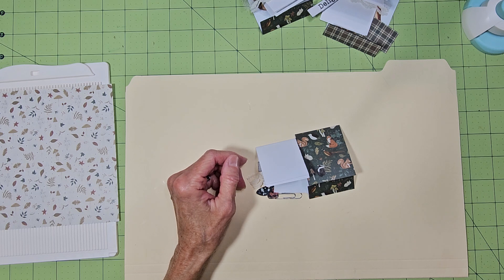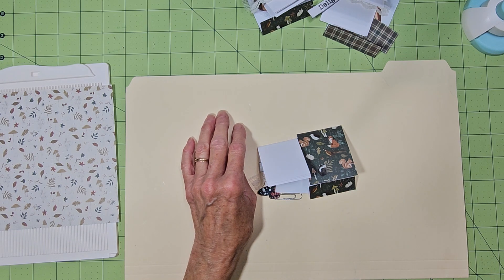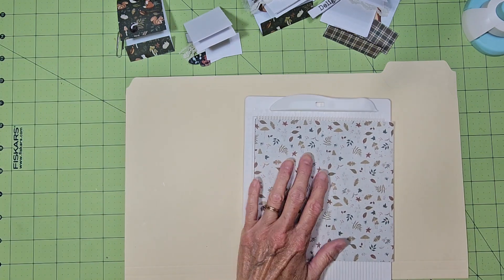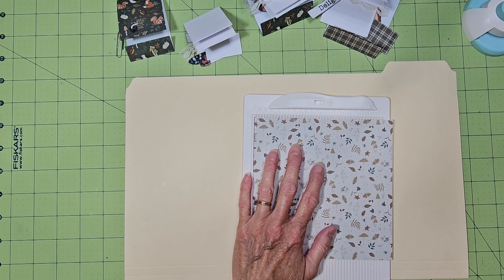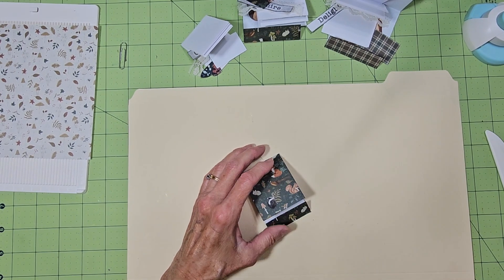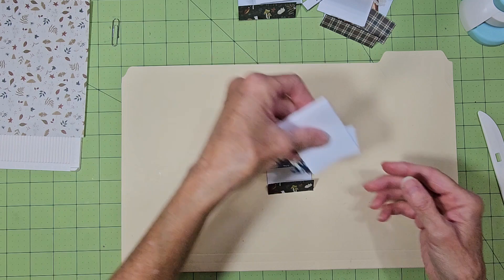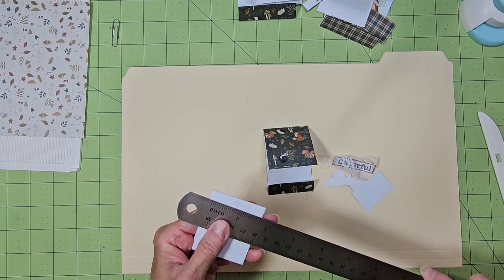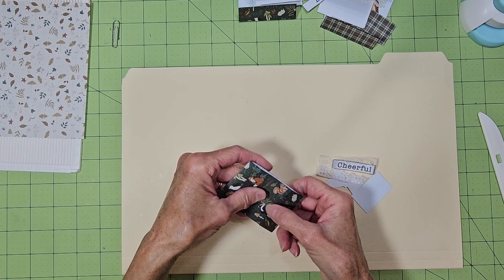Easy Matchbook Paperclip Notebooks Scrapbuster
Easy Matchbook Paperclip Notebooks. Scrapbuster / Mass make.

Will be adding stuff to my shop soon.